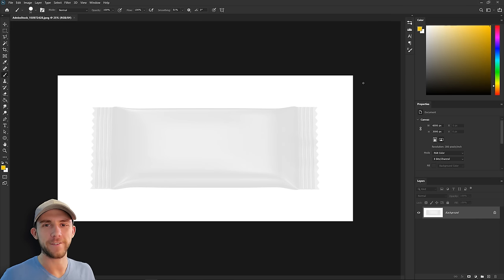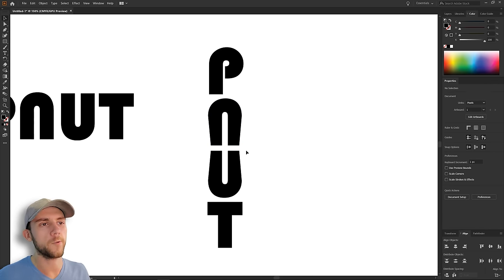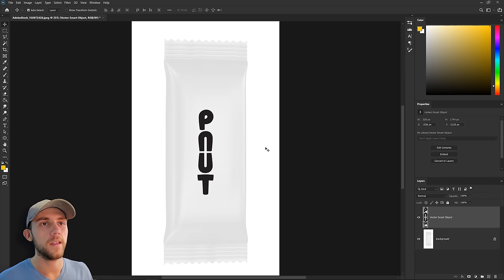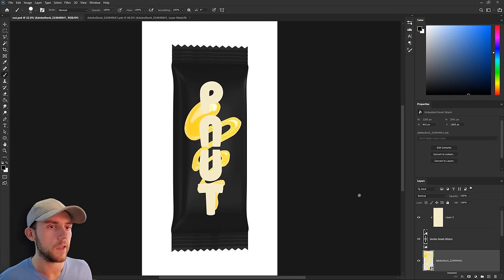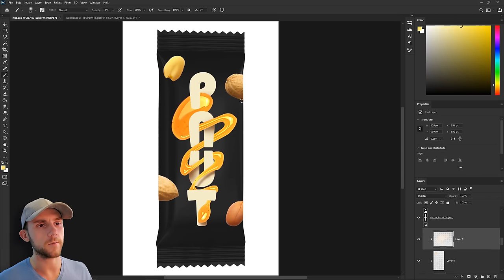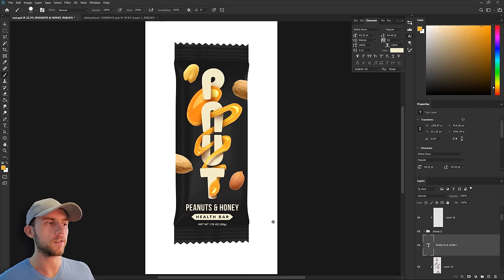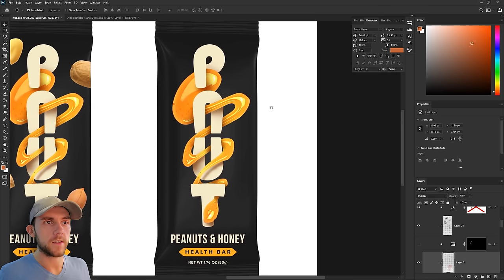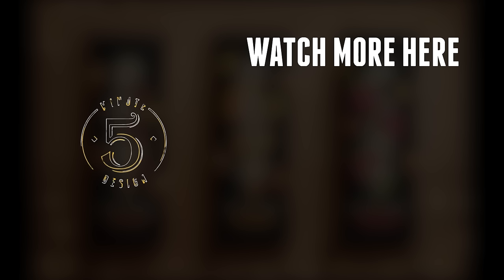Logo & Package Design | FULL PROCESS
Awesome Packaging Design for a healthy nut bar in just 5 minutes (roughly)!

The Process
Logo Design is where we will start things off. We'll look at typography, customizing fonts to give personality, and visual layout and balance. We'll then layout our content on our packaging mockup, do some photo editing to make some really cool illustrations, and finally, we will go over information placement and hierarchy.

In 5 Minute Designs, I figure the design out as I go. I'll explain my thoughts and reasons behind the decisions I make from Concept to the Final Result.